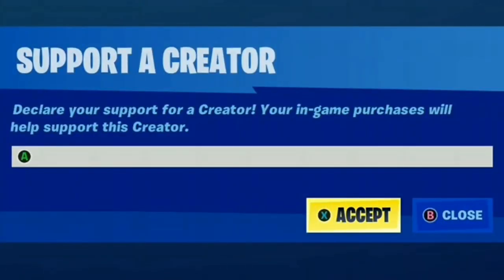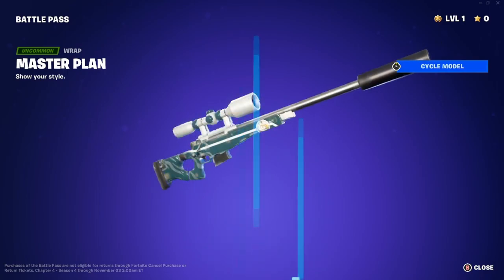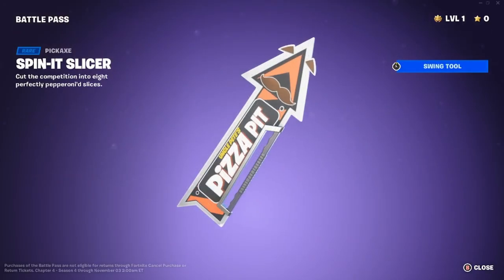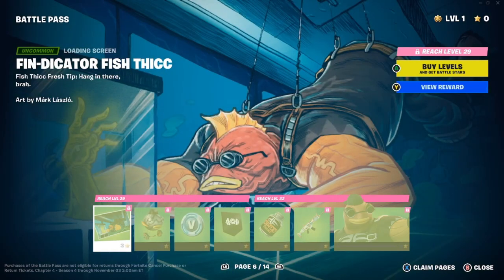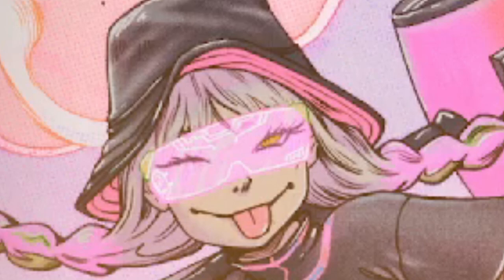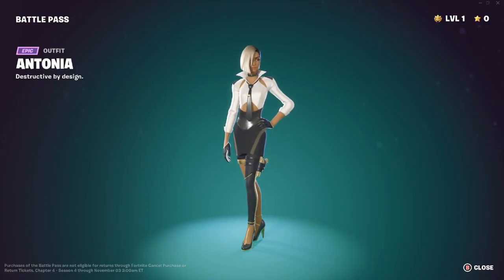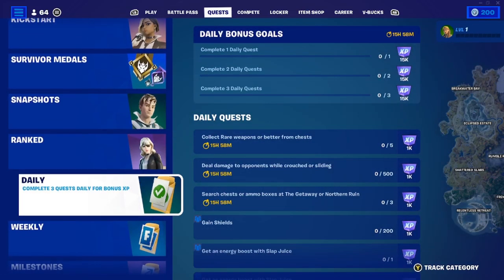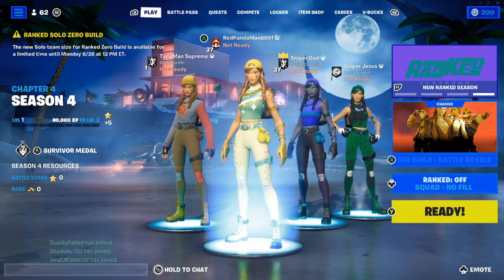Fortnite: Chapter 4 - Season 4 Is Here! | Our LAST RESORT In This New Battle Pass!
People in this Fortnite Battle Pass Overview Video⤵️
2. DualityFaded - @dualityfaded996
3. Shadoku XIII - @shadokugaming8595
4. SoulOfCelestial - @soulcelestial7143